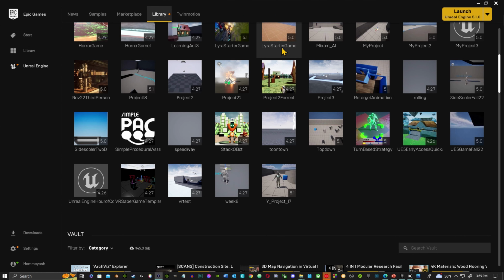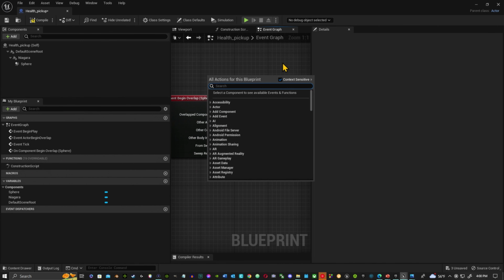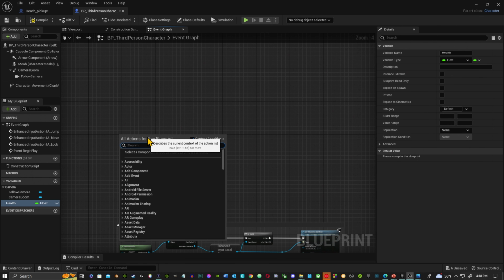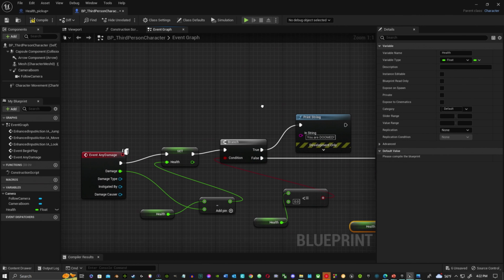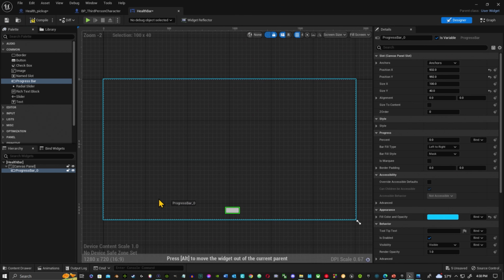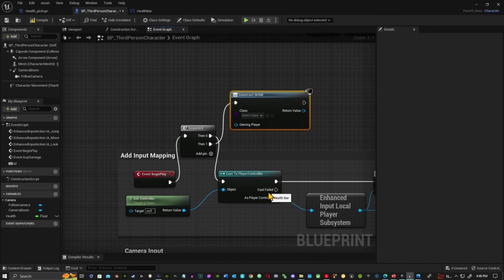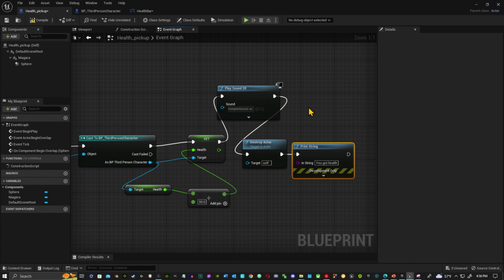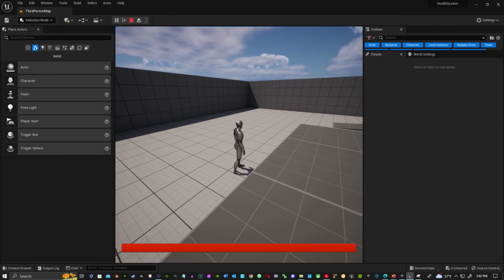health system unreal engine 5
in this video, I will discuss making a health system,  with moving health bars and h pickups.